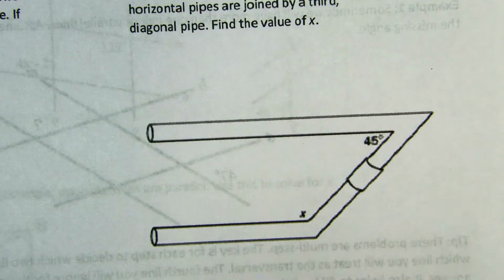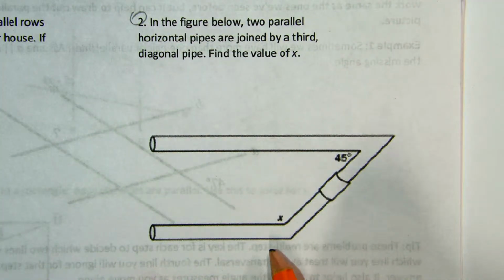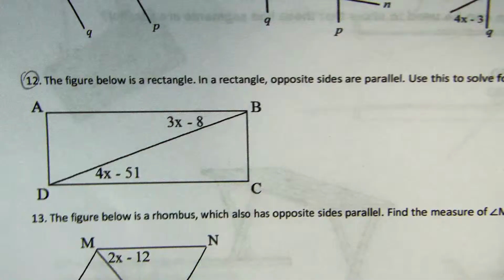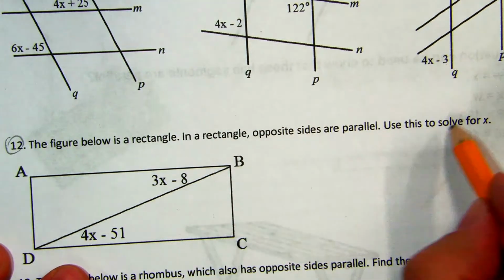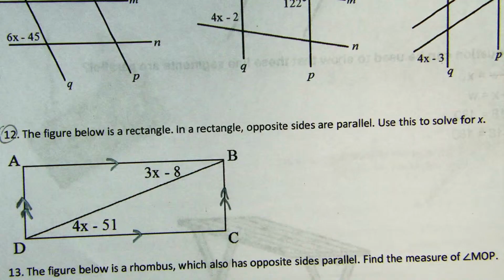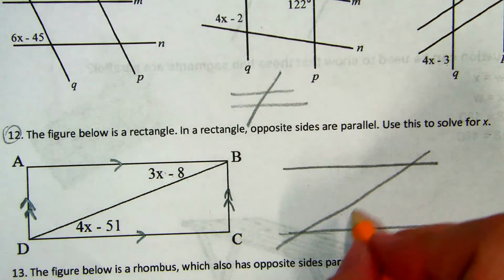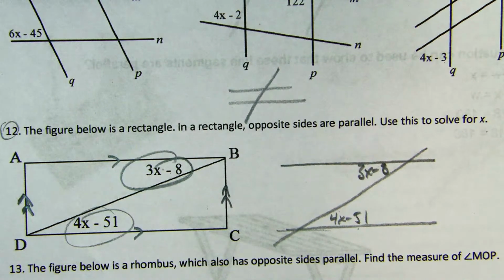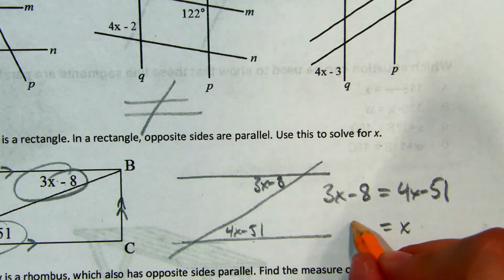Parallel Lines and Transversals: Finding Angle Measures Part 2